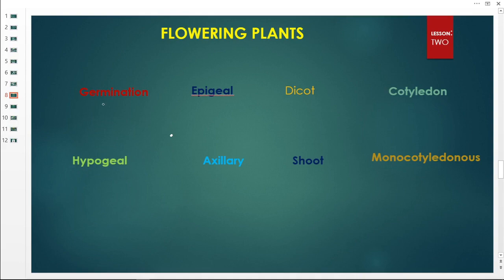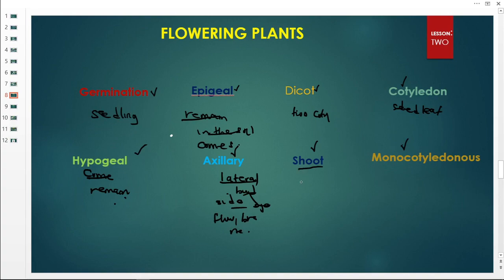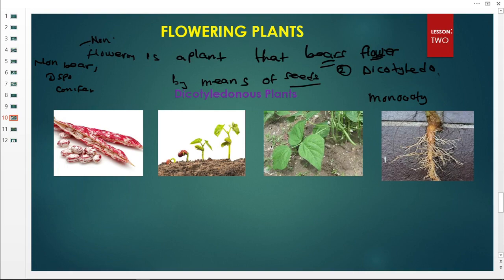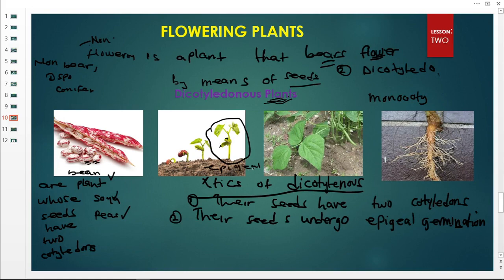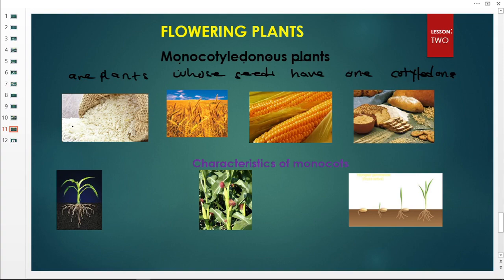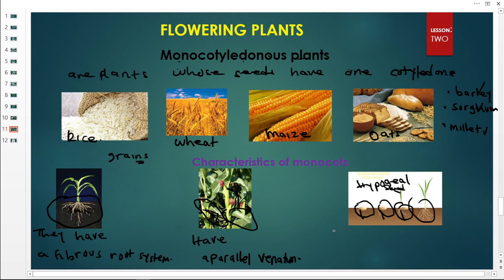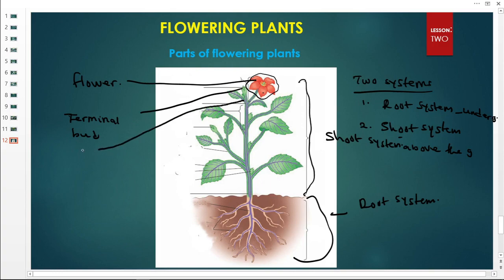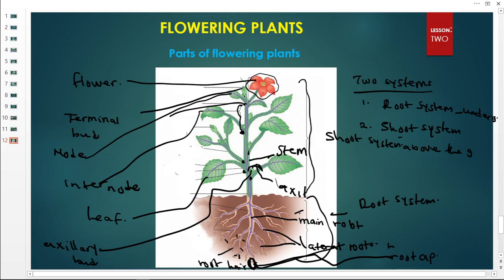p6 sci lesson 2 flowering plants